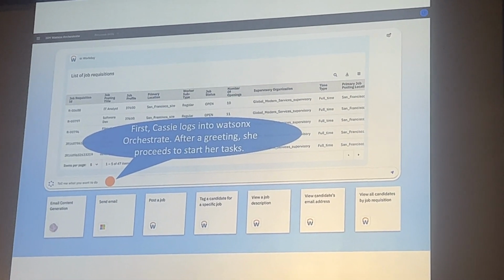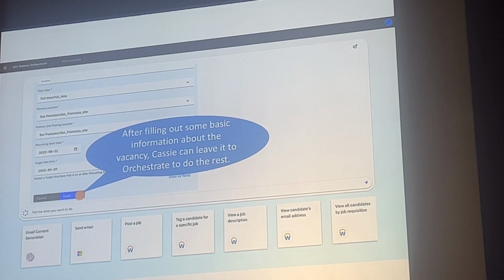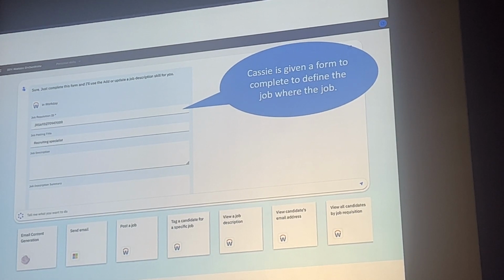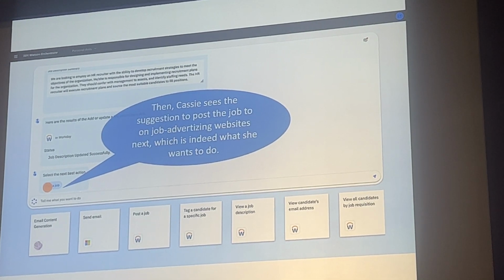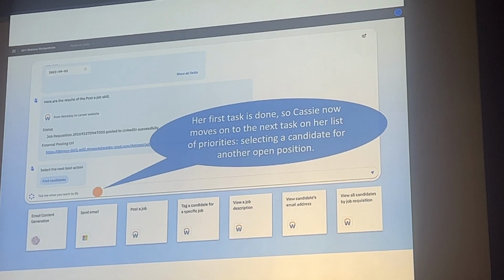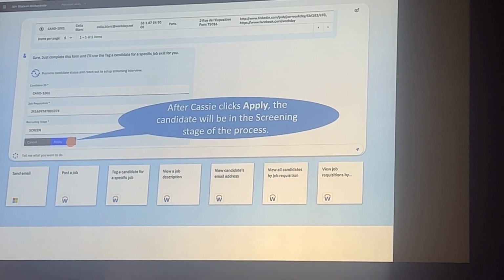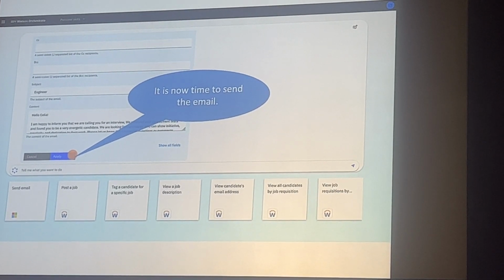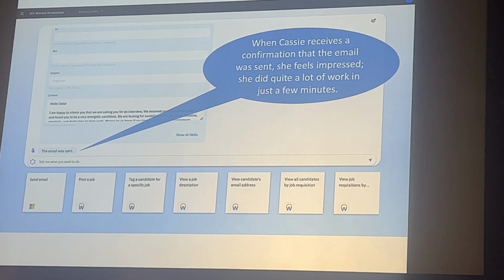Watson Workday Automation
ATS BP automation using IBM Watson

Credits: Workday, IBM